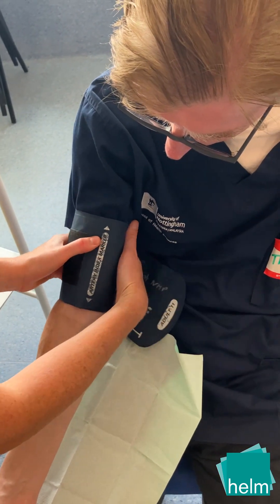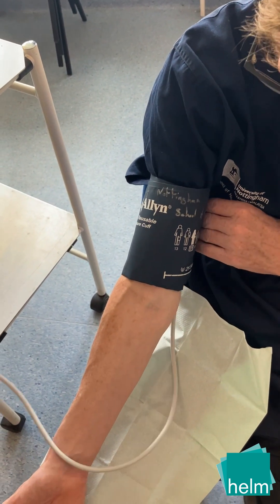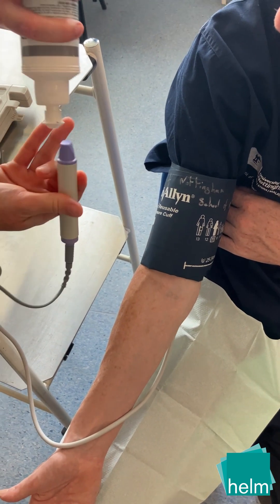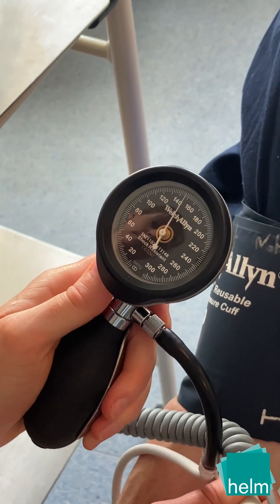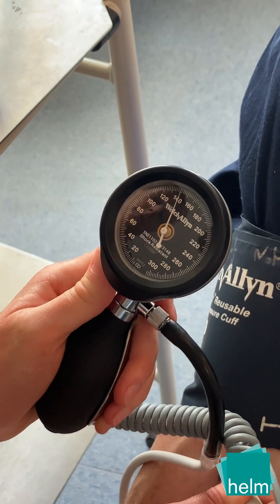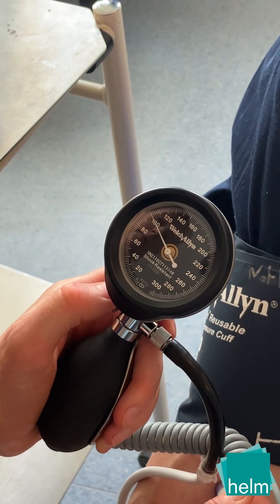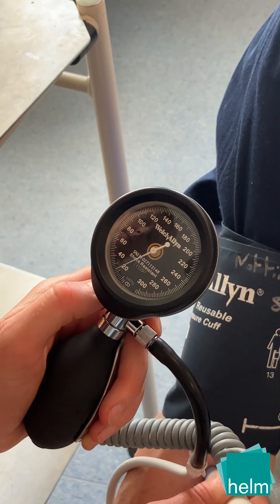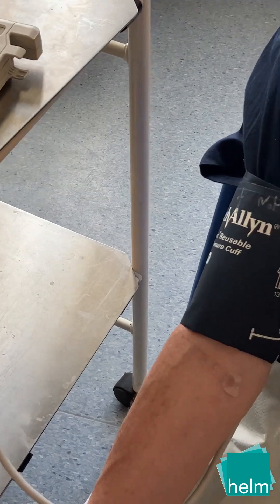Manual Blood Pressure with Doppler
Health professionals must follow the local policies and procedures in their area when undertaking skills with people. This content was generated by Dr Alexandra Carlin (Assistant Professor); George Gadd (Learning Technologist); Thomas Stackpoole (Assistant Professor); Dr Liz Charalambous (Assistant Professor); Claire Mitchell (Student Nurse); Mark Allsop (Digital Learning Officer) and Oscar Crossan Jory (Digital Learning Officer).